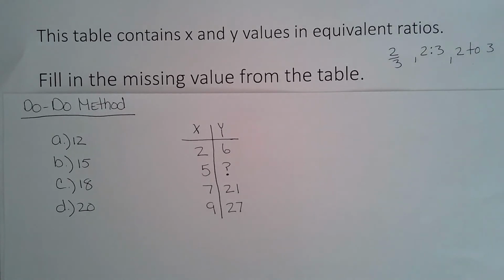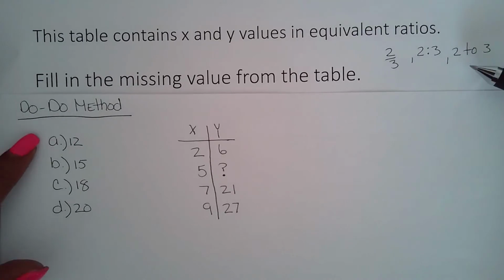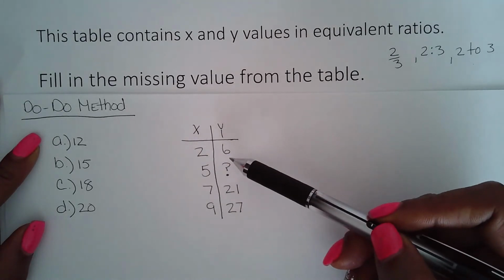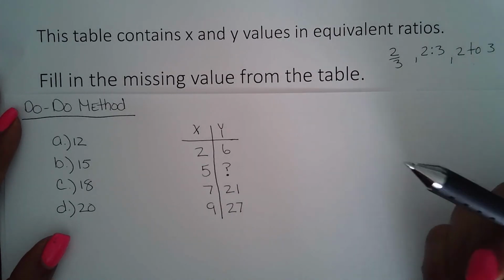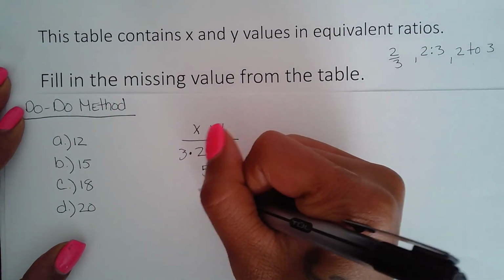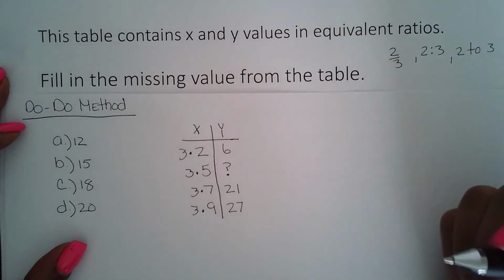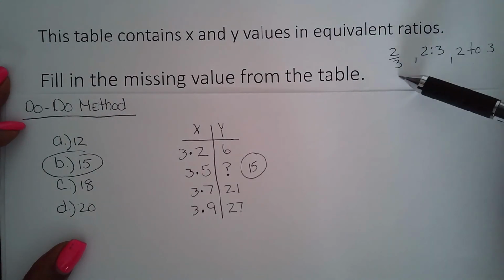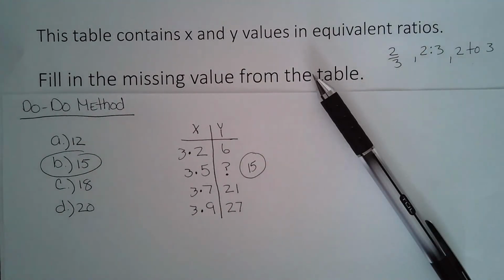Math with Marilyn - DO-DO Method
Math with Marilyn - This tutorial will demonstrate how to use the DO-DO Method to find a missing value when given a set of ratios.